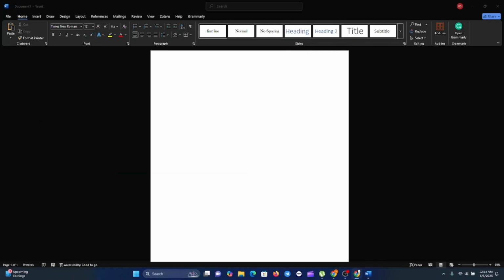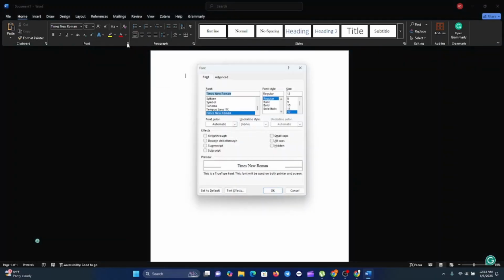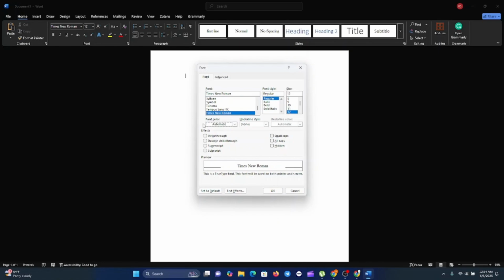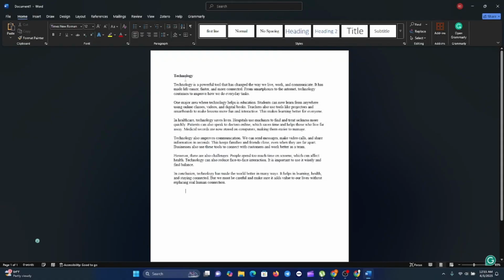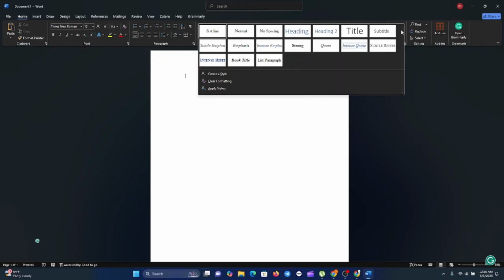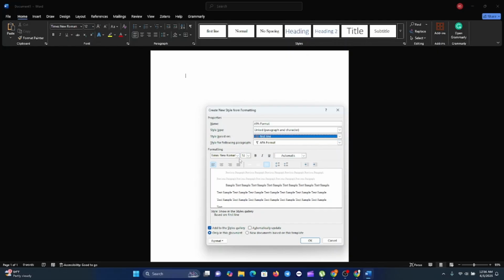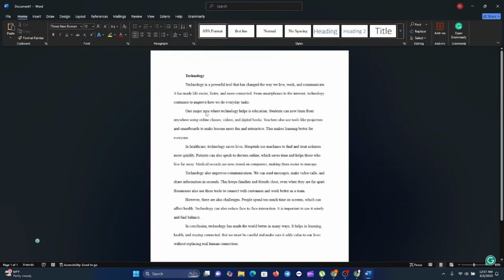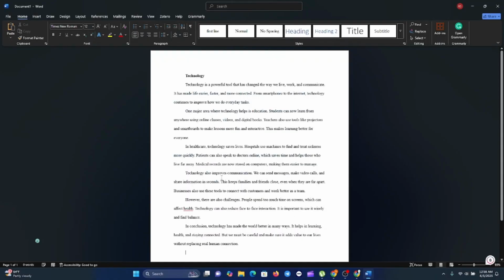How to Set Default Font & Styles in Microsoft Word | Save Time Every Day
Tired of changing fonts every time you open Microsoft Word? In this quick tutorial, you'll learn how to set the default font, style, and paragraph settings once and for all — and make it apply to every new document you create!

🧠 What You'll Learn:
- How to set the default font and font size in Word
- How to modify and save paragraph styles
- How to apply these changes to all future documents

💡 Works with:
✔️ Microsoft Word 2019
✔️ Microsoft 365 (Office 365)
✔️ Word 2021 & Word 2024 compatible